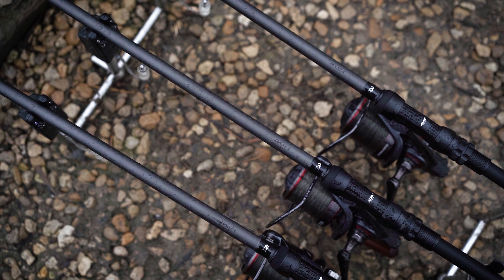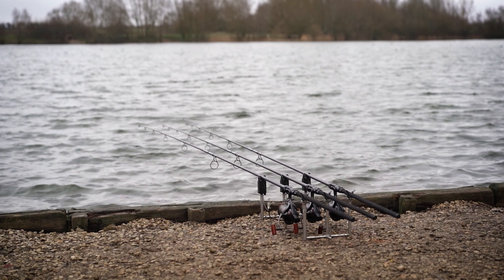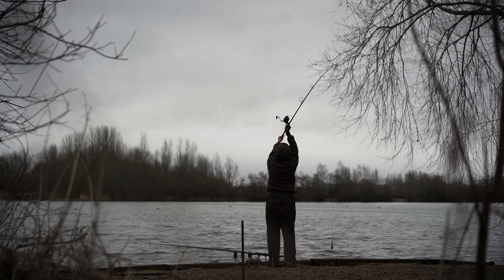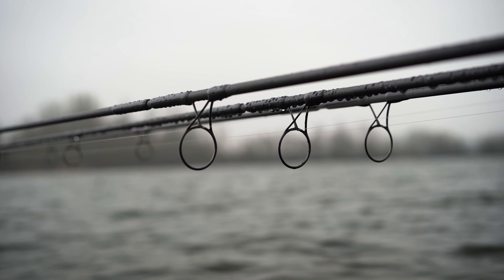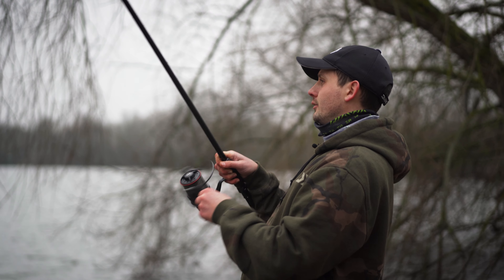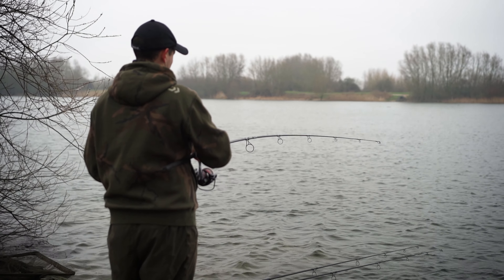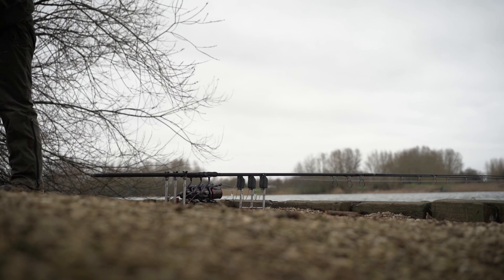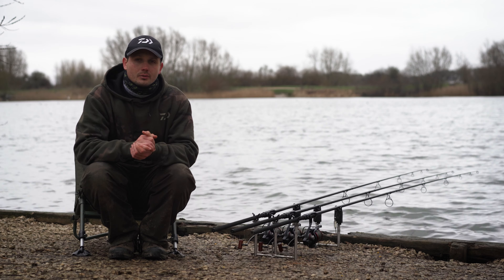Daiwa BASIA X45X Carp Rods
Lewis Swift takes an in-depth look at the brand-new Daiwa Basia X45X rods.